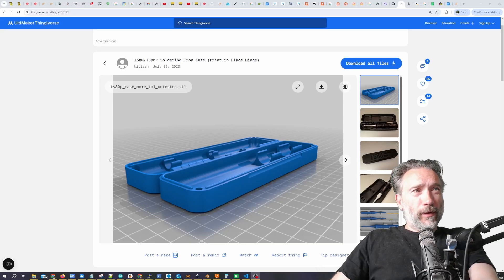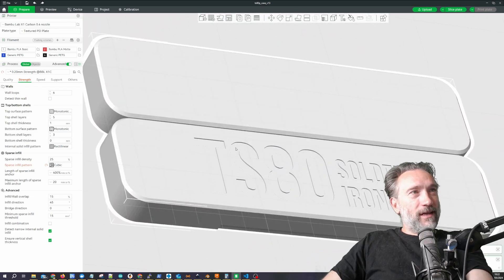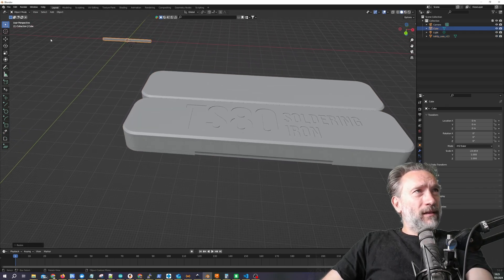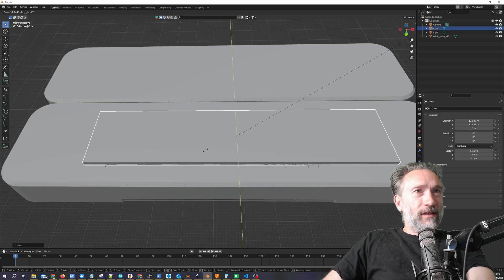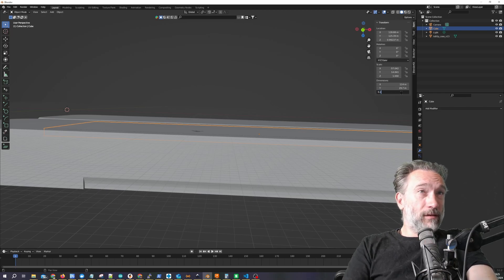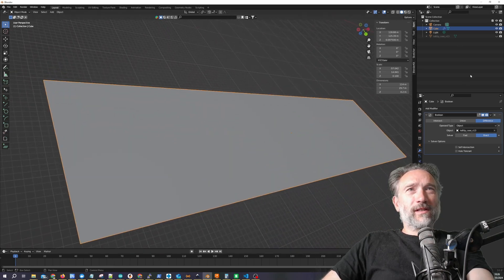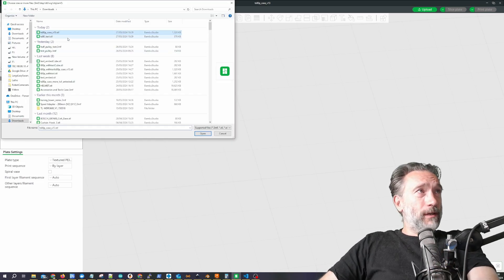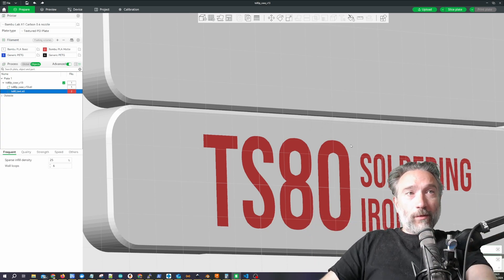3d print: Convert STL with embossed text to multicolour with blender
Have  model with embossed text, but you want to make it multi-colour for your fancy multi-material 3d printer?
I didn't find any obvious instructions on how to achieve this so figured I'd upload a quick instructional now I figured it out.